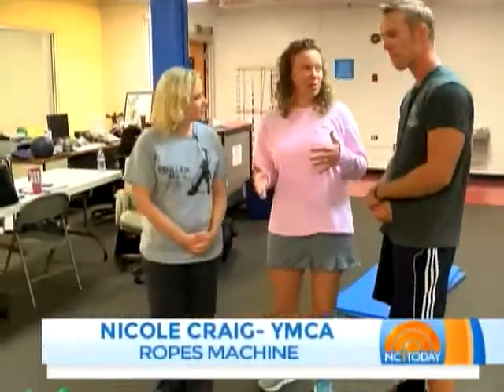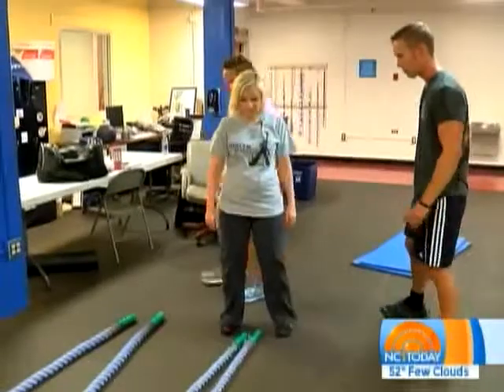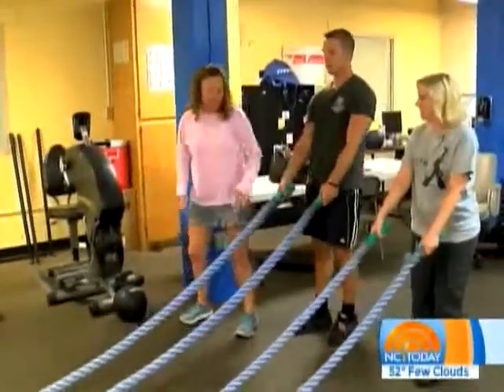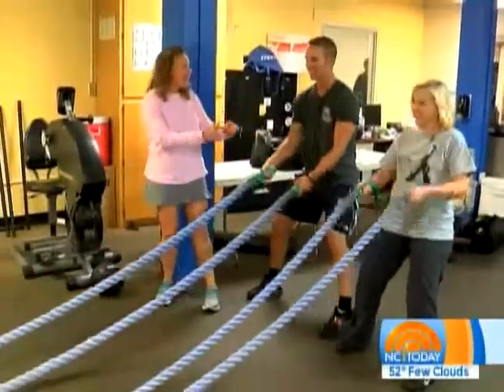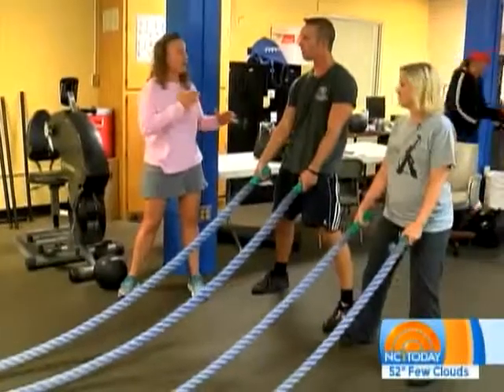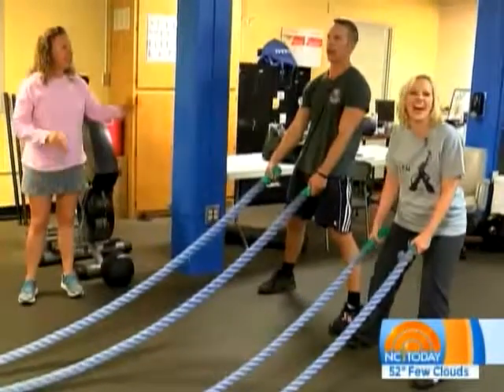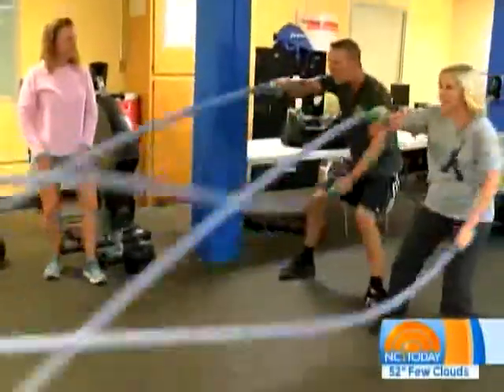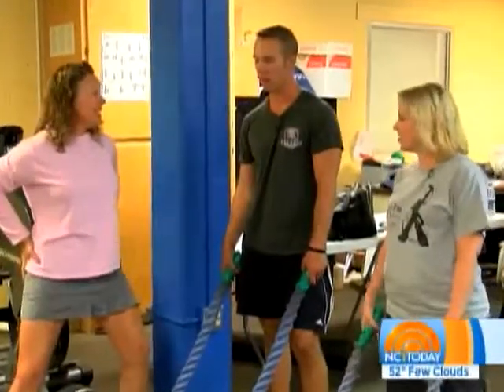Alternative Exercise: The Ropes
Lewis and Anya learn "the ropes" about a burning alternative workout.